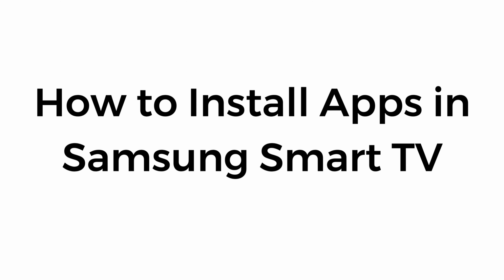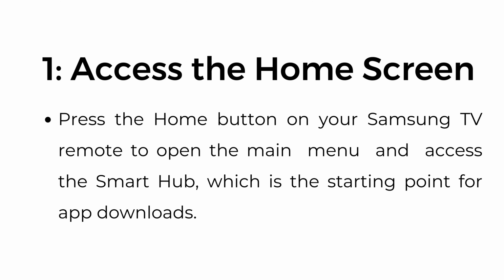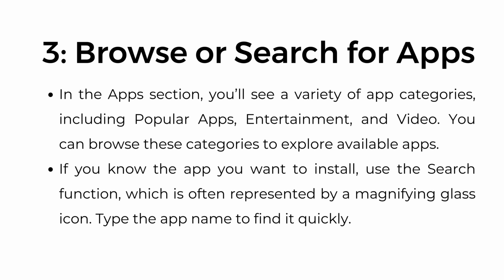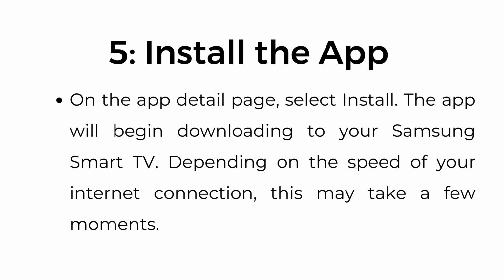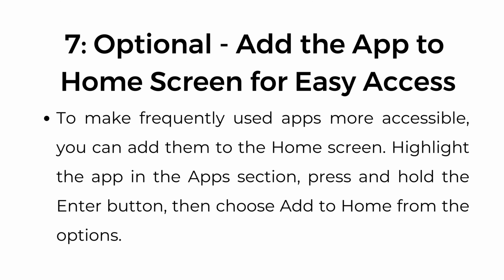How to Install Apps in Samsung Smart TV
In this video, we explain how to install apps on your Samsung Smart TV to unlock more entertainment, streaming, and utility options. We’ll guide you through accessing the Apps menu, searching for desired apps, and installing them onto your TV.

00:00 Introduction
00:02 Step 1: Access the Home Screen
00:14 Step 2: Navigate to the Apps Section
00:28 Step 3: Browse or Search for Apps
00:50 Step 4: Select the App You Want to Install
01:02 Step 5: Install the App
01:15 Step 6: Access Your Installed App
01:27 Step 7: Optional - Add the App to Home Screen for Easy Access